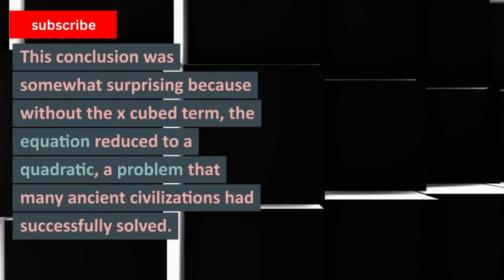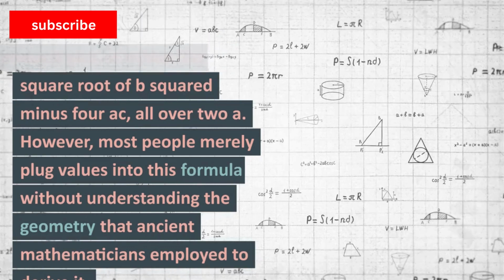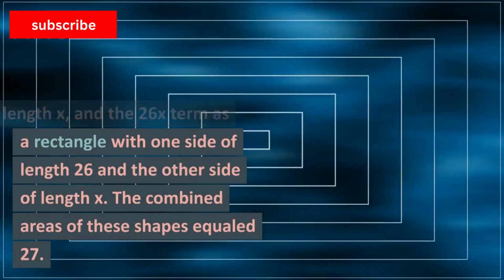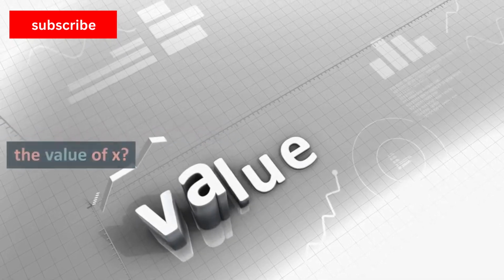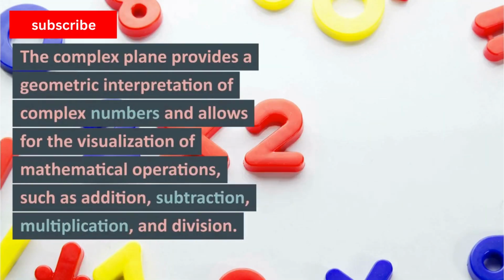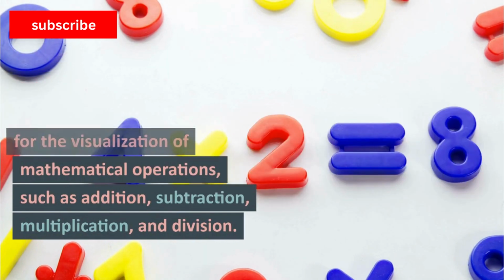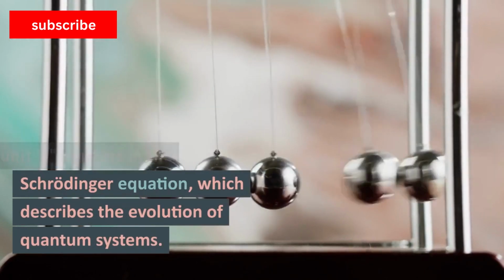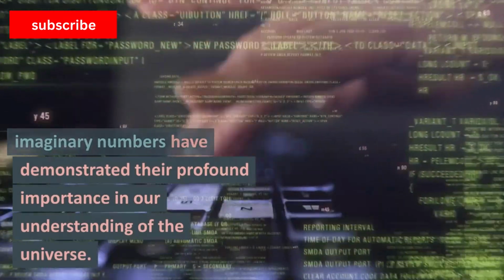Unveiling the Enigma of Imaginary Numbers: A Mathematical Journey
The Fascinating Journey of Imaginary Numbers: Unveiling the Hidden Power of Mathematics 🌟😮

Join us on an incredible journey as we unravel the captivating story of imaginary numbers. From their origins as a solution to an impossible problem, these mathematical innovations have transformed our understanding of the universe. Explore the evolution of mathematics from its practical applications in measuring land and predicting planetary motions to the revolutionary concept of separating math from the real world, leading to the invention of imaginary numbers. 🌟

Delve into the Renaissance era, where Luca Pacioli's "Summa de Arithmetica" laid the foundation of mathematical knowledge. Discover the ancient quest to solve the cubic equation, spanning across civilizations such as the Babylonians, Greeks, Chinese, and more, who all encountered a baffling challenge. Witness the realization that a general solution to the cubic seemed impossible, despite ancient civilizations successfully solving quadratics. Uncover the geometry-based methods used by ancient mathematicians to derive solutions, setting the stage for future breakthroughs. 😮

Witness the dramatic duel between Scipione del Ferro and Antonio Fior, where the secrets to solving depressed cubics were fiercely guarded. Del Ferro's discovery of a method to solve these cubics, kept hidden until his deathbed, became the key that unlocked Fior's boastful claims and ultimately led to the challenge against mathematician Niccolo Fontana Tartaglia. Experience the suspense as Tartaglia effortlessly solves all 30 problems presented by Fior, exposing the latter's false claims and solidifying Tartaglia's reputation. 🤔

Enter the world of Gerolamo Cardano, a polymath based in Milan, who becomes fascinated by Tartaglia's algorithm. Uncover Cardano's determination to find a solution to the full cubic equation, including the x squared term, leading him to uncover a profound connection between the depressed cubic and the general cubic. Discover Cardano's ethically challenging dilemma as he stumbles upon Scipione del Ferro's earlier solution, predating Tartaglia's method, and contemplates publishing the full solution while honoring his promise to Tartaglia. 😱

Witness the revolutionary impact of imaginary numbers on the development of modern mathematics. Explore their unique properties, existing on a dimension perpendicular to the real number line, and their formation of the complex plane. Marvel at the unexpected appearance of imaginary numbers in quantum physics, as Erwin Schrödinger formulates his wave equation and discovers their indispensable role in describing the behavior of quantum particles. Experience the awe-inspiring realization that nature works with complex numbers, transcending the limitations of real numbers. Prepare to be astounded by the hidden power of imaginary numbers, reshaping our understanding of mathematics and the world we inhabit. 🌟😮